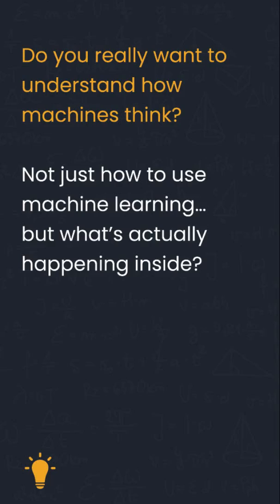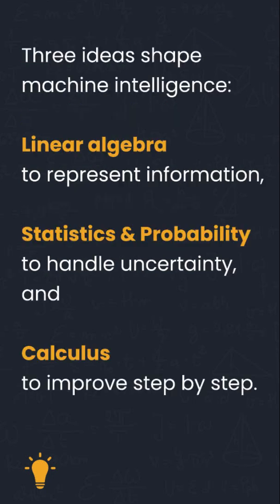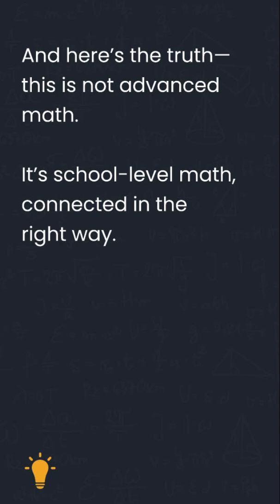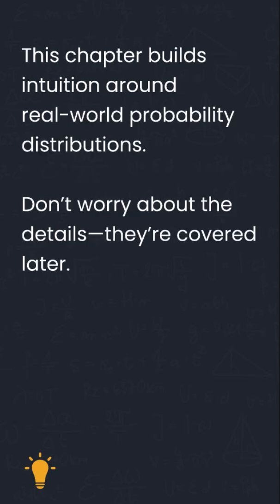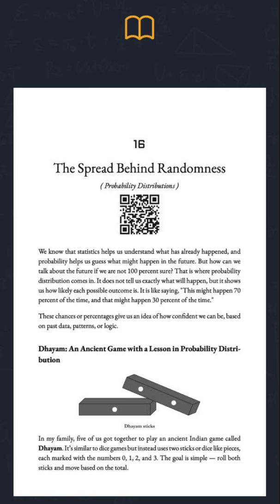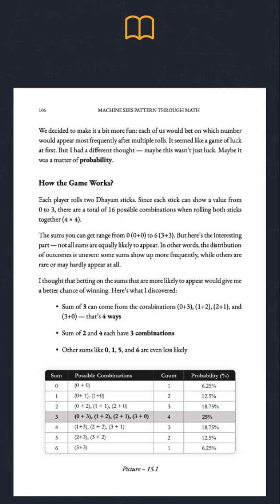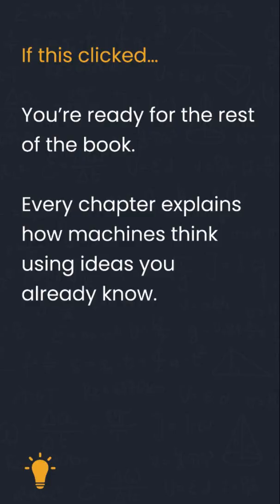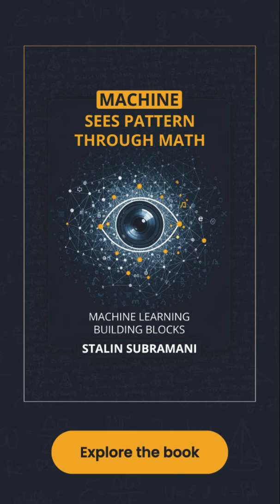Book Launch Machine Sees Pattern Through Math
🌍 Outside India ( International ):